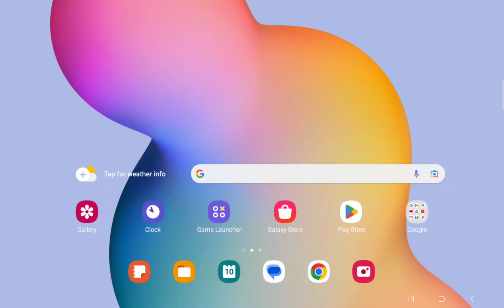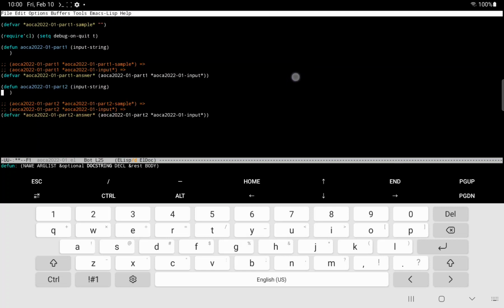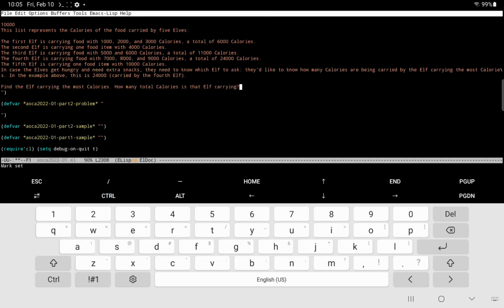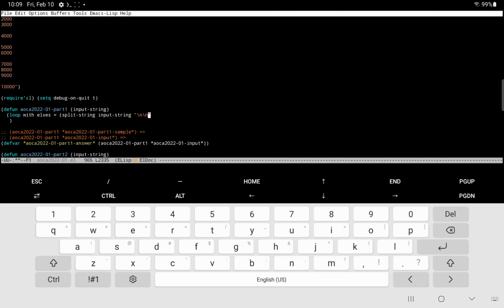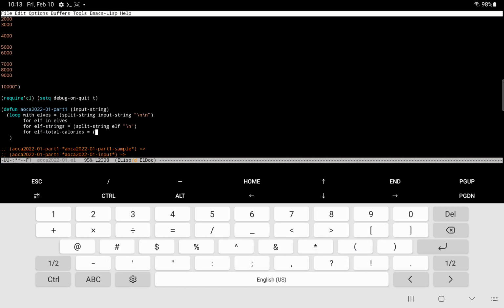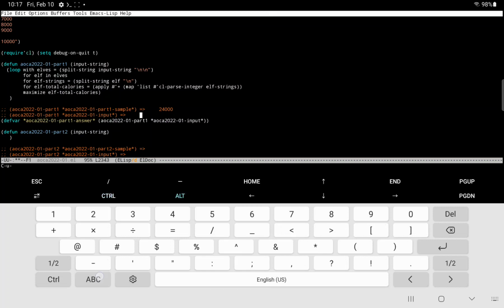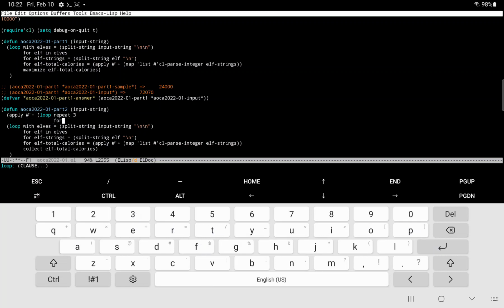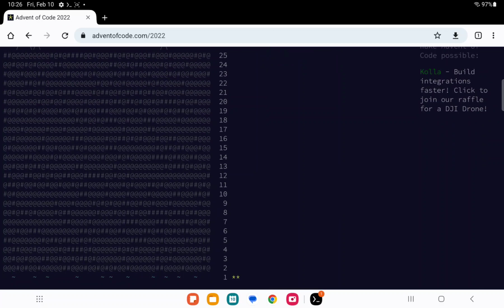aoc2022 01 on tablet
Screen recording of solving Advent of Code 2022 day 1 on Android table in Emacs lisp